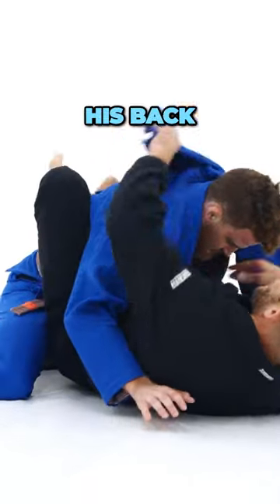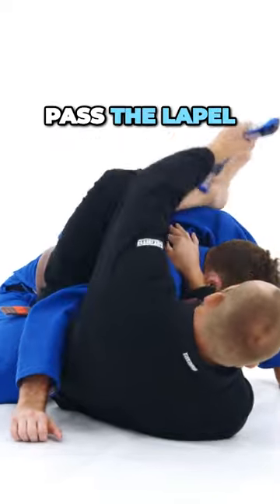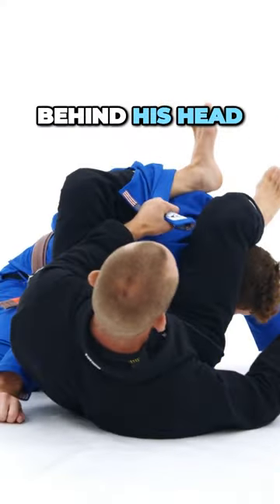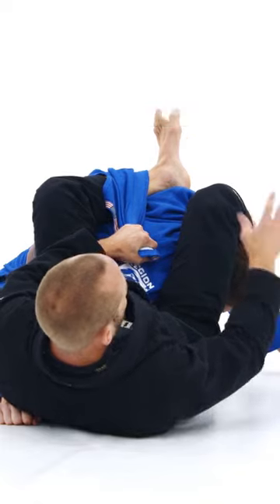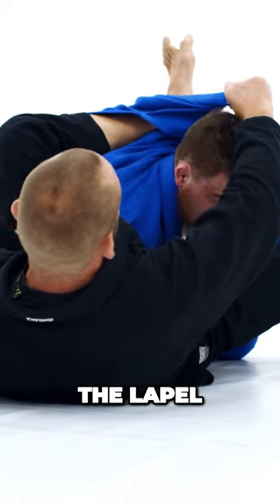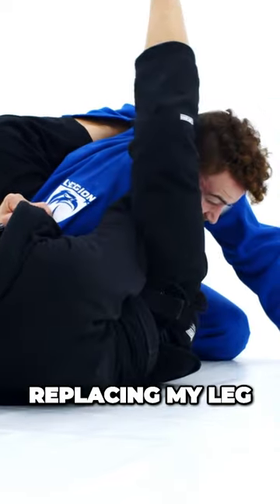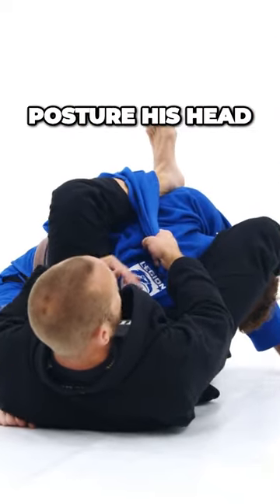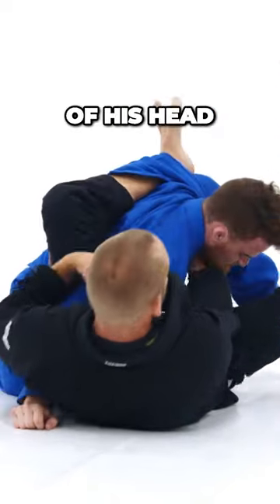THE CANTO CHOKE (YOU CAN DO IT TOO) | JiuJitsuX.com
Meet the monoplata, a submission move that’s like a hidden gem in jiu jitsu. It packs a serious punch, and surprisingly, not many folks have it in their playbook. But here’s the sweet deal: the fewer people who know about it, the fewer who can defend against it.

Guess what? We’ve got IBJJF Nogi World Champ and ADCC bronze medalist, Josh Hinger, spilling the beans on how to pull your opponent into those deep waters and lock in that killer monoplata. It’s all part of his “Monoplatus Magnus” course, where he’s dishing out all the secrets. Get ready to level up your game! 🥋🔥

“KNOWLEDGE!”

Try again,
Try again,